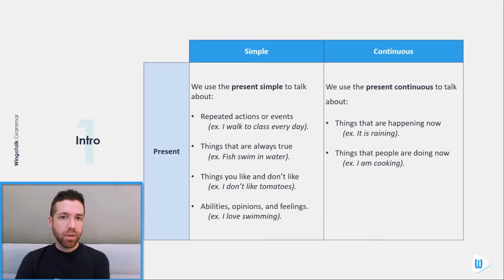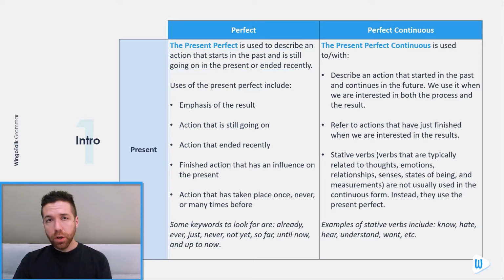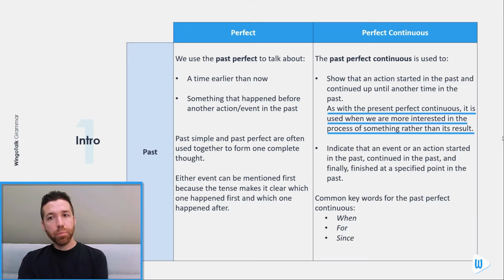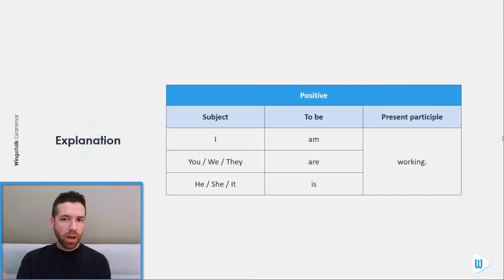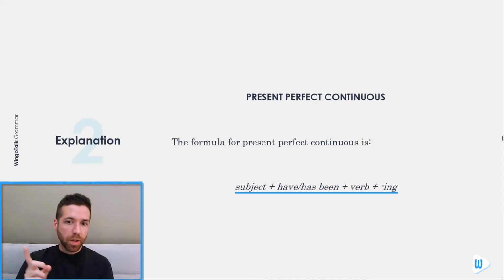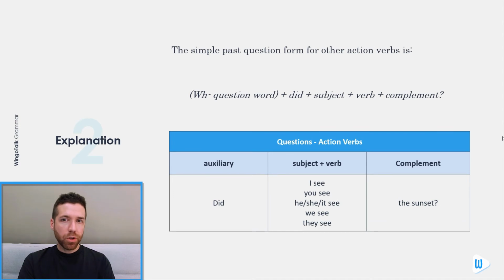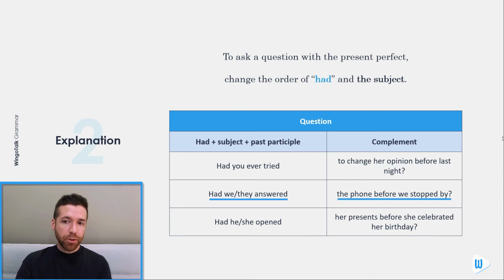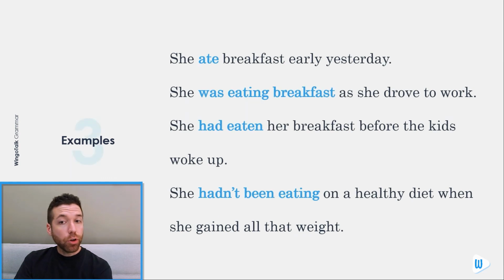Grammar 10.9 – Present & Past Review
Present & Past Review